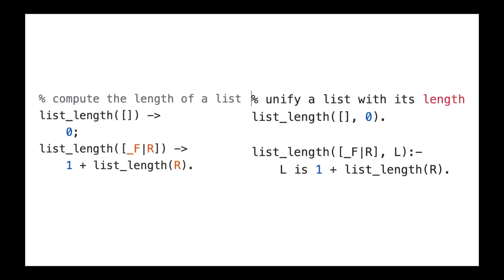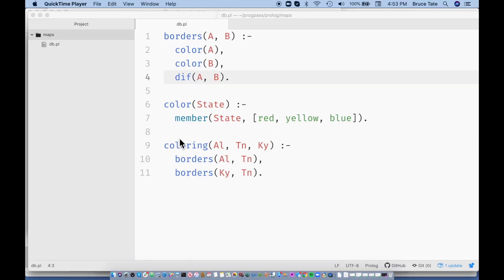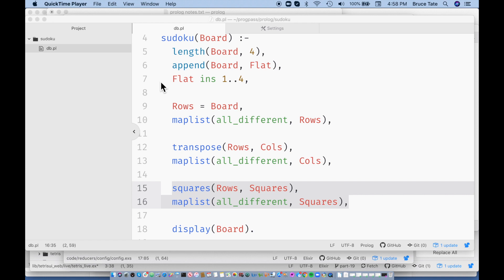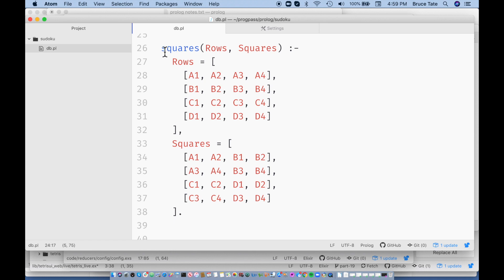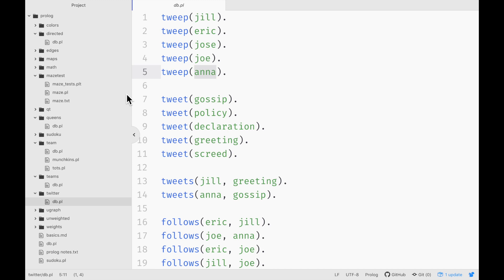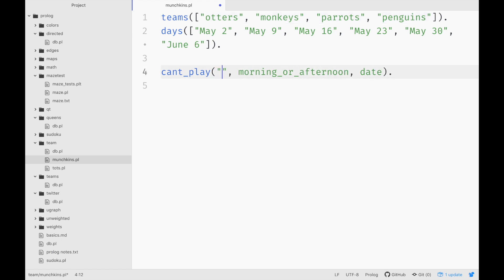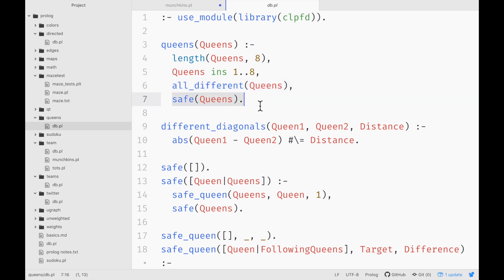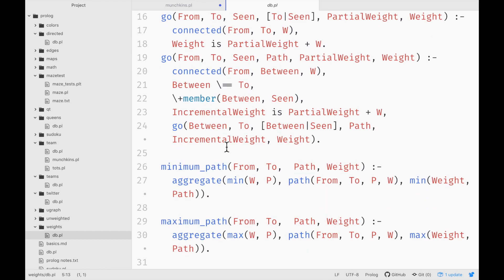Programmer Passport: Prolog 4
Programmer Passport: Prolog introduces Prolog, the logic programming language. As machine learning algorithms become more popular, more developers are looking to Prolog for inspiration. It's roots go deep into Computer Science language theory. The earliest Erlang compilers were based on Prolog, and its influences including pattern matching and syntax structure ripple deeply through Erlang, and even Elixir.

Today, Prolog is widely used in academic settings to illustrate constraint-logic-programming, a programming family that involves establishing a domain and constraints to express a program. The solutions algorithms are left to the language! In this series you'll explore some iconic programming problems, including solving a sudoku, the map coloring problem, and the eight queens problem. Then, you'll explore the navigation of schedules, and graphs. Don't miss this one!

The Programmer Passport series is based on the best-selling Seven Languages in Seven Weeks book. You could say that Programmer Passport would not exist without Joe Armstrong. Joe, the creator of Erlang, passed away on April, 20, 2019. On January 15 2020, we launched our Joe Armstrong tribute on Programmer Passport.  It was Joe who mentored Bruce Tate in the Prolog and Erlang languages, and who opened the door to a greater audience by providing his kind voice in a foreword to the book. The two programmers remained friends until Joe’s passing.

For the first time, we’ll offer one week of each of the next three languages for free.

The Joe Armstrong  tribute series began on January 15 with one of Joe’s favorite languages, Prolog. Erlang's syntax and pattern matching are heavily informed by Prolog. Then, we’ll move on to Elixir on March 16, the language based on Erlang. We’ll look at some of Joe’s favorite Elixir features, including for-comprehensions and binary pattern matching. Finally, we’ll wrap things up with an exploration of OTP on May 15, the library that allows unprecedented reliability and performance on both Erlang and Elixir.